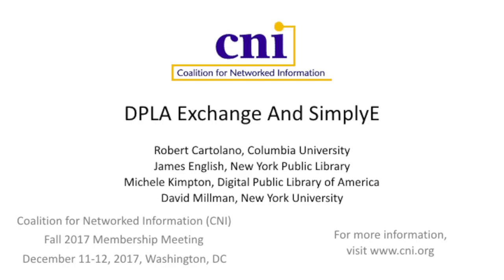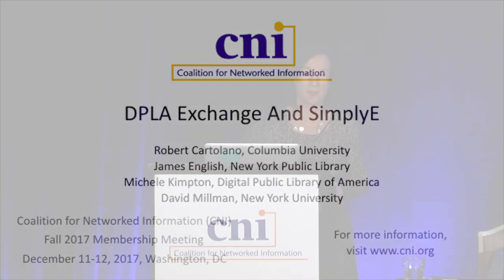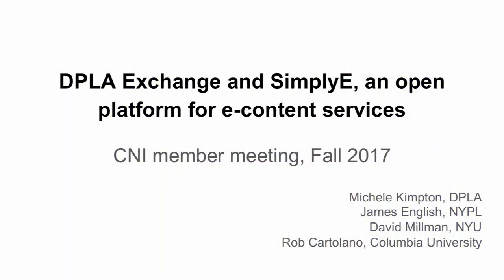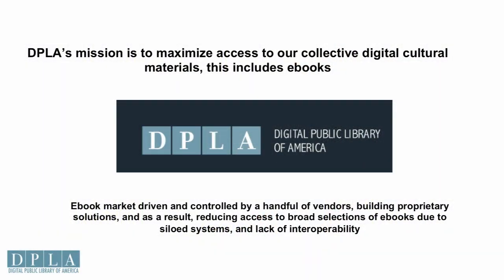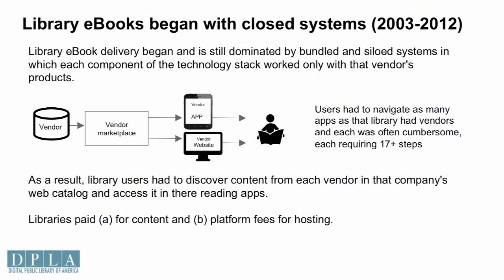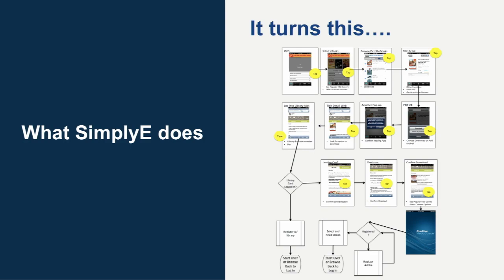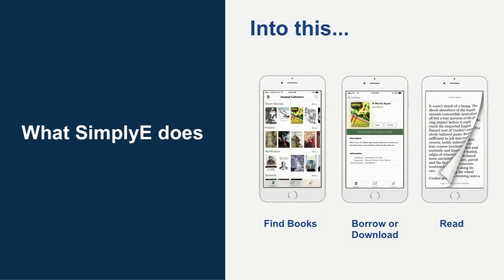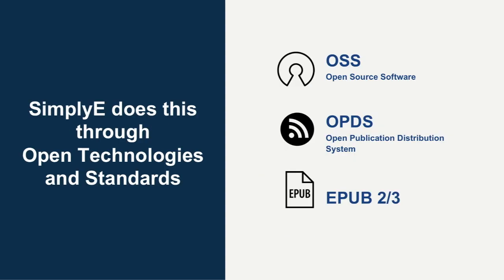DPLA Exchange And SimplyE, an Open Platform for E-Content Services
DPLA Exchange And SimplyE, an Open Platform for E-Content Services, Helping Libraries Take Back Control of E-Content Delivery to Your Patrons

Michele Kimpton
Interim Executive Director
Digital Public Library of America

James English
Project Director SimplyE

David Millman
Assistant Dean for Digital Library Technology Services

Robert Cartolano
Assoc. VP, Technology and Preservation
Columbia University